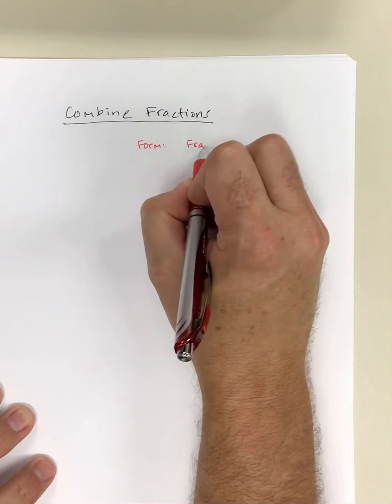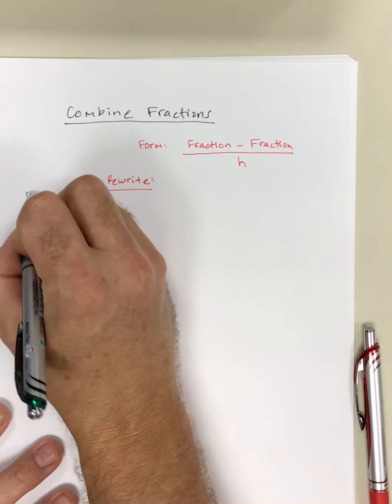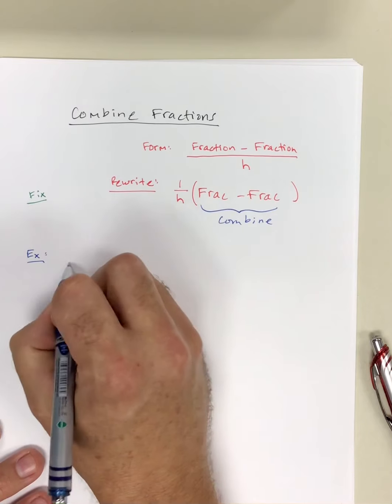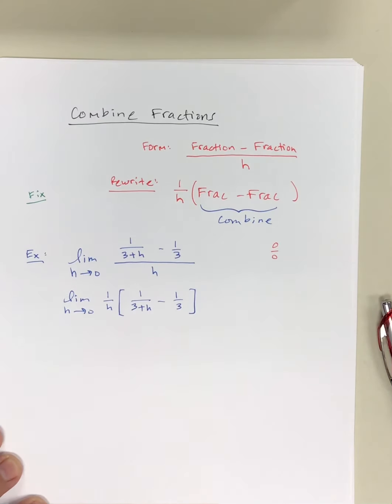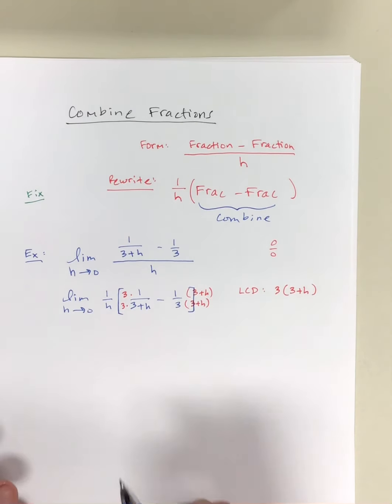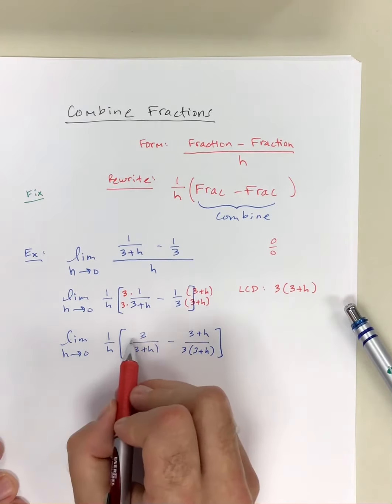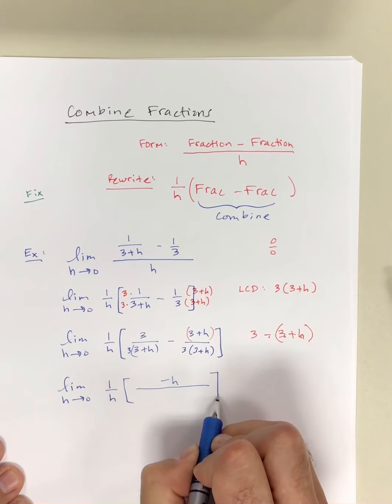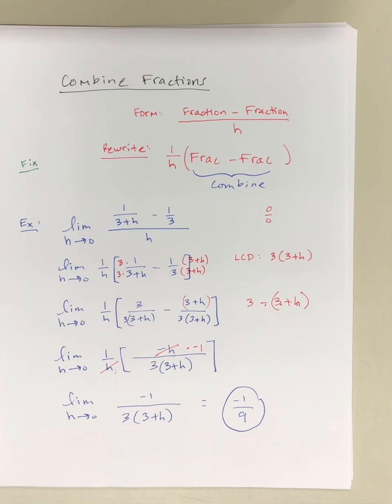math 150 2.3 Part 5